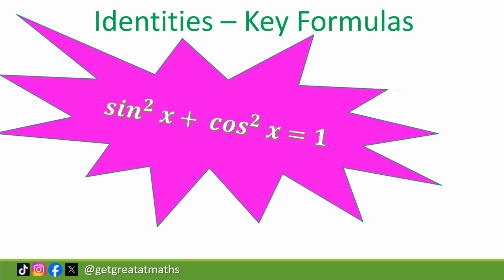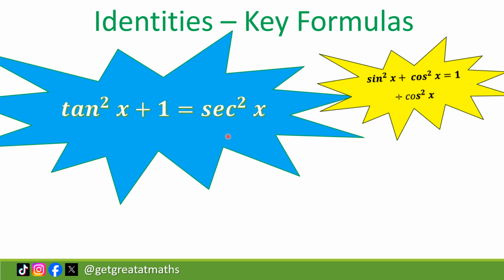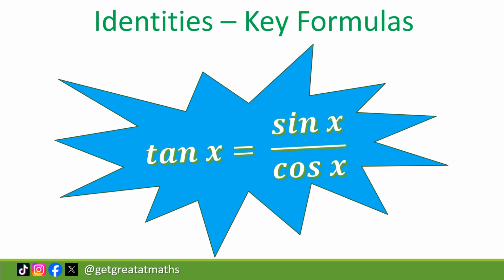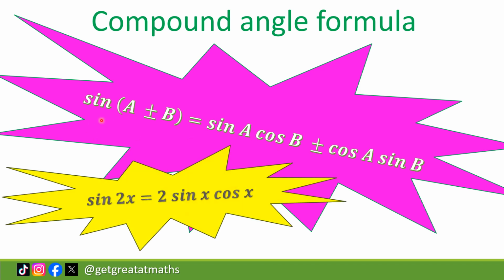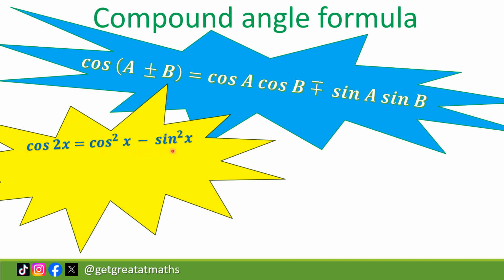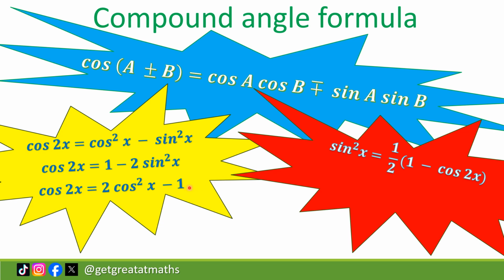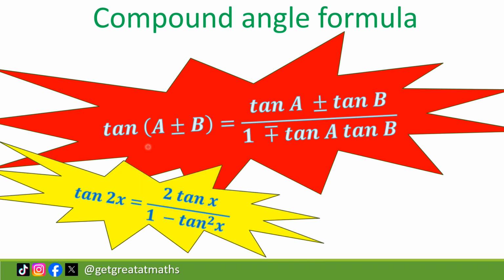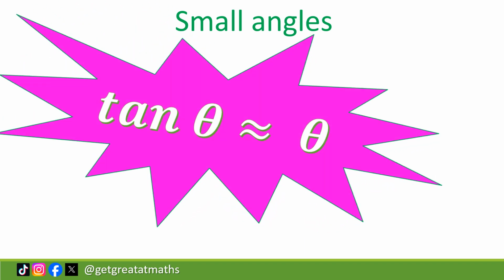A level Maths Identities Key formula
This video will show you all the identities key formula to help you pass your A2 maths exam.